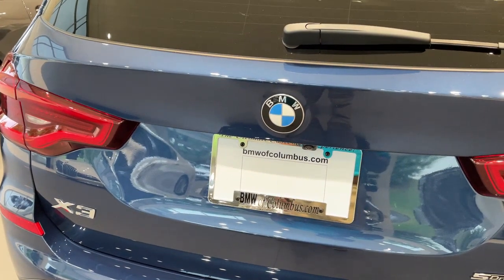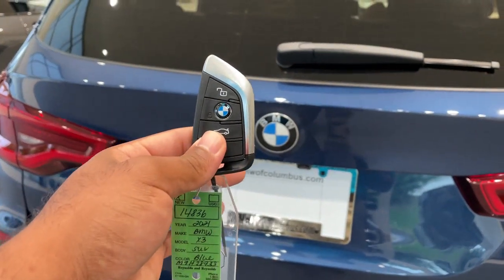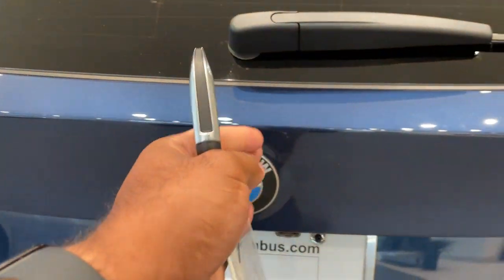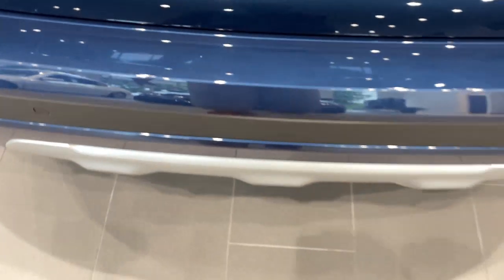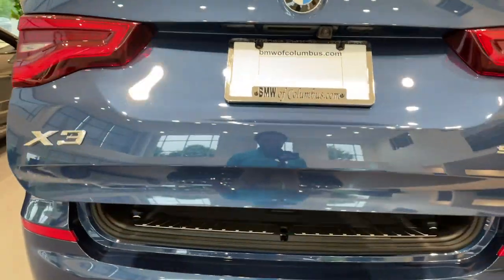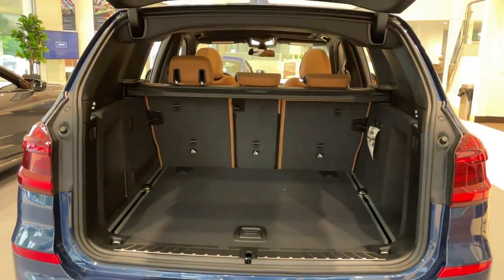Kick to Open Feature for the Trunk